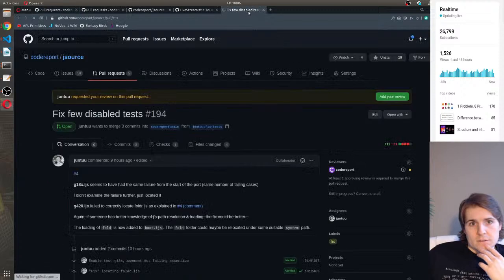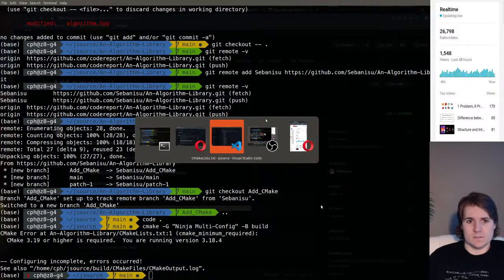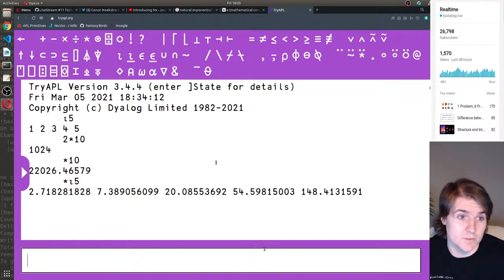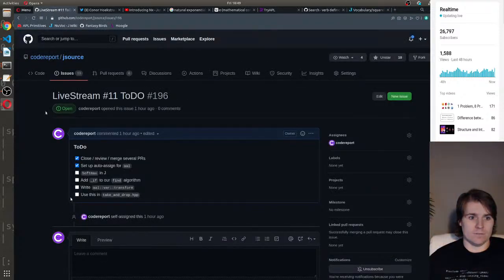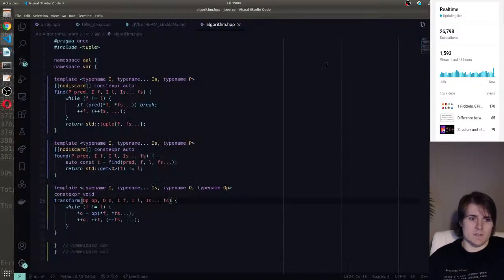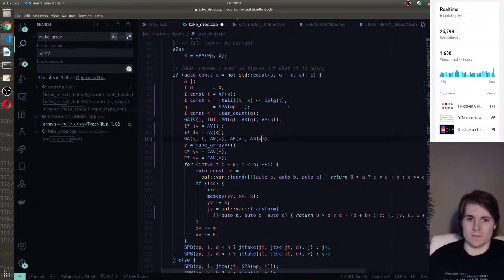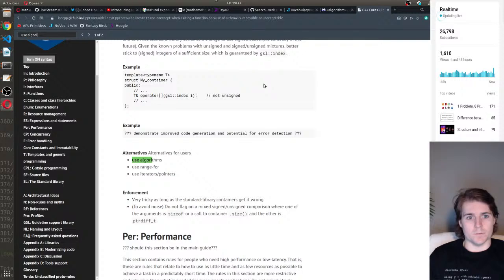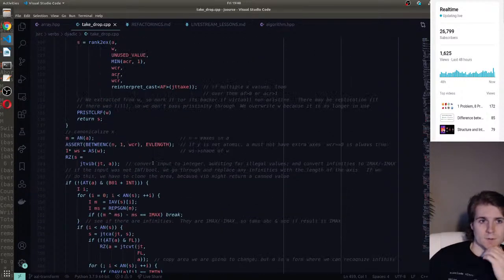J Language: From C to C++20 - LiveStream #11 (Variadic std::transform)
Livestream #11 of refactoring the J language implementation from C to C++20.